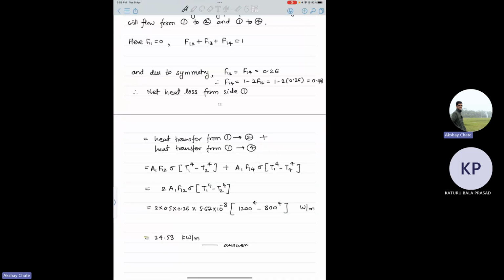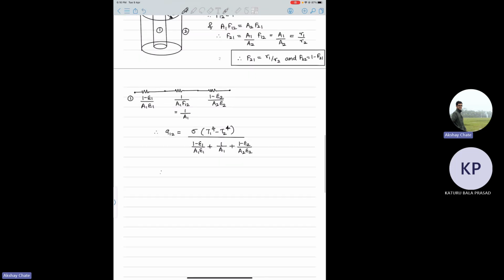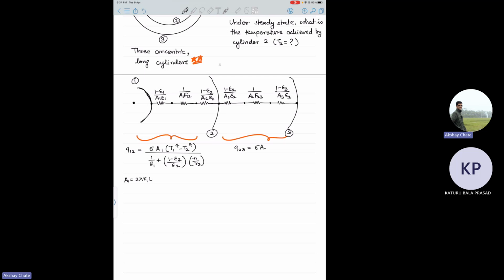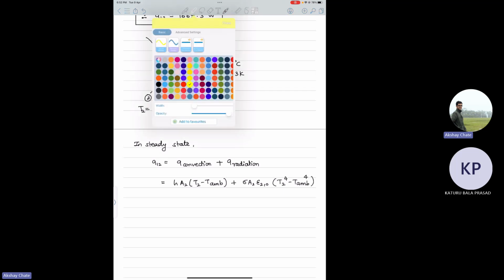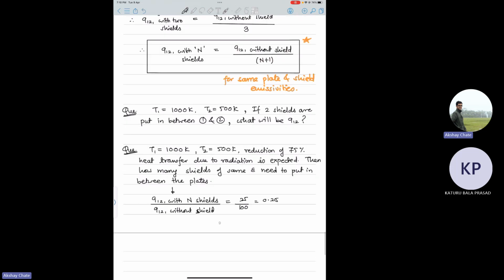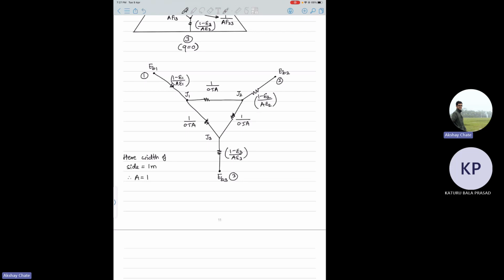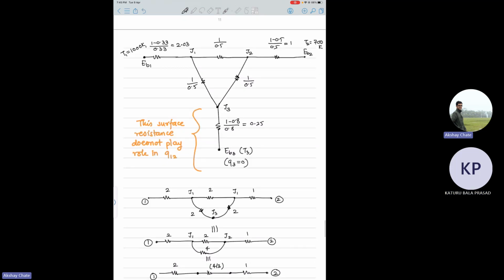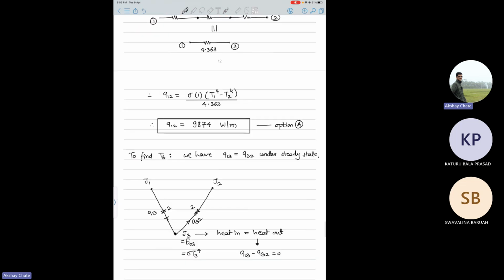Week 11 - 09-04-24